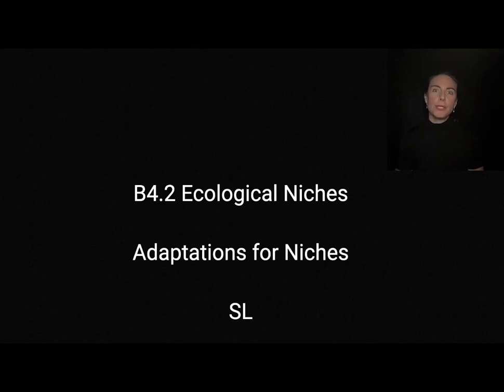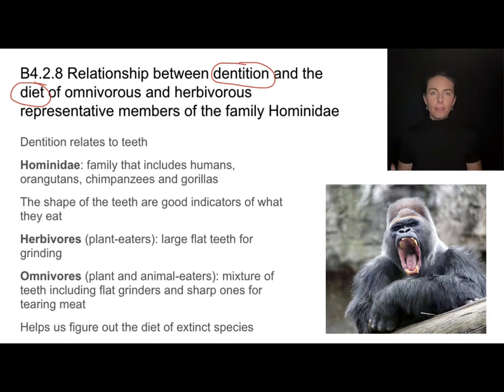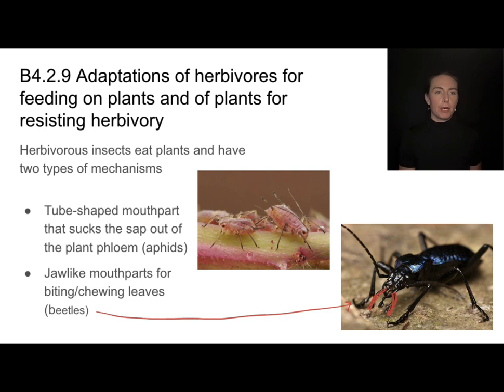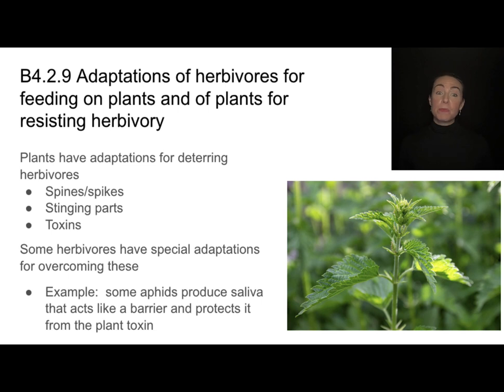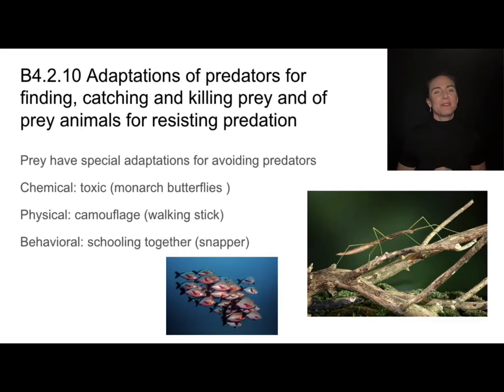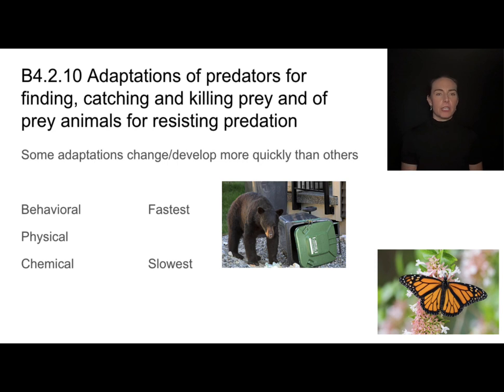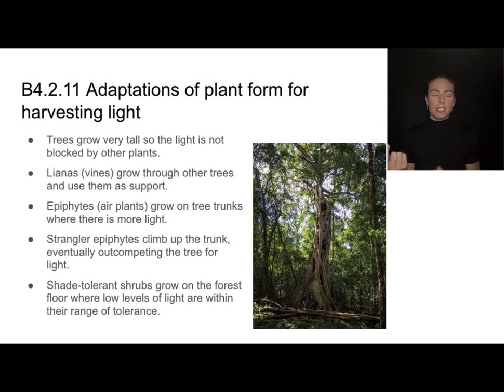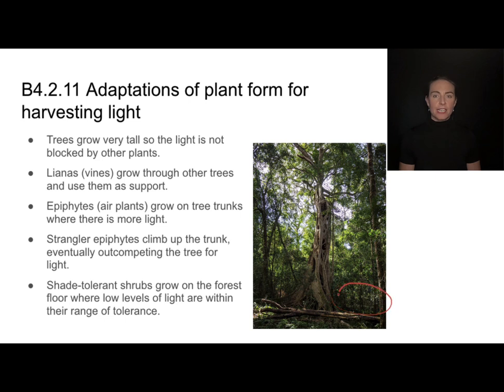B4.2 Adaptations to Niches [IB Biology SL/HL]